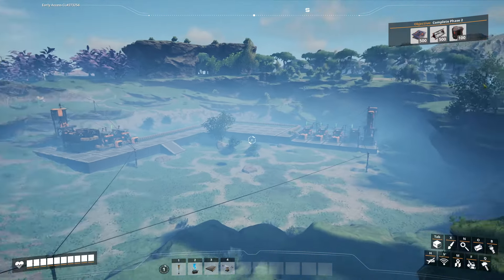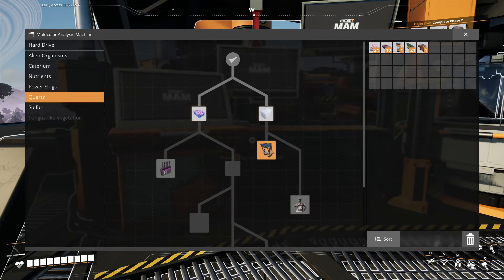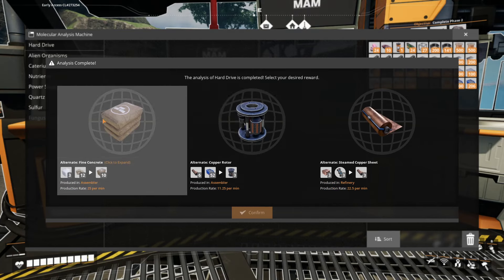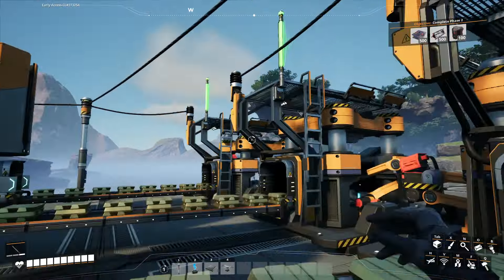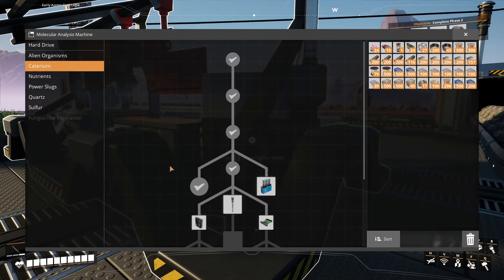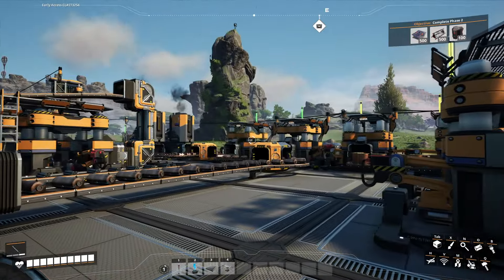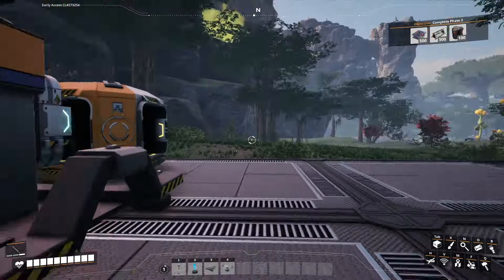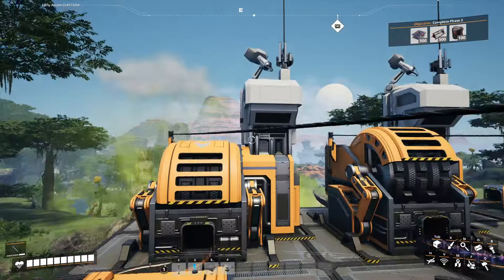Caterium and Quartz! -Satisfactory PT4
Time to finish off some side projects in the mam!